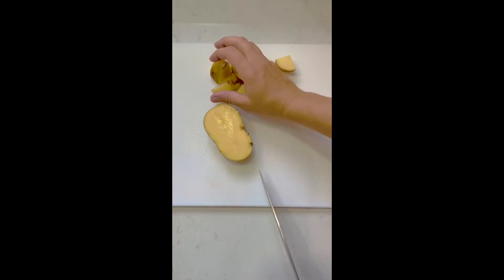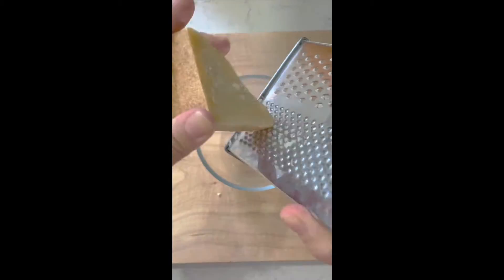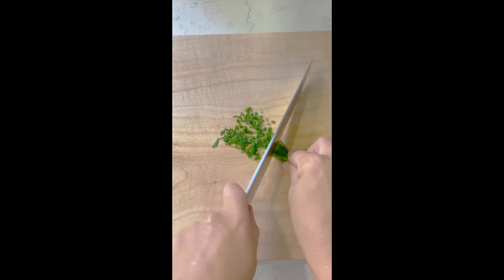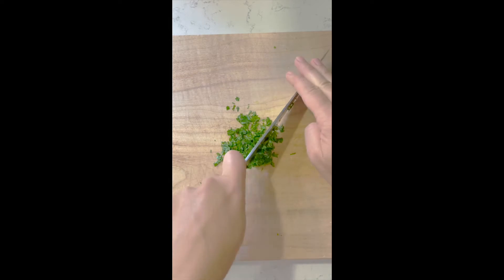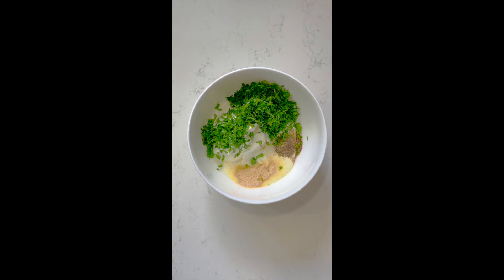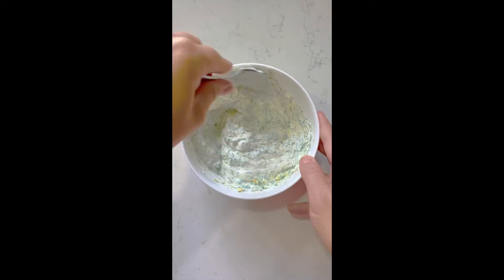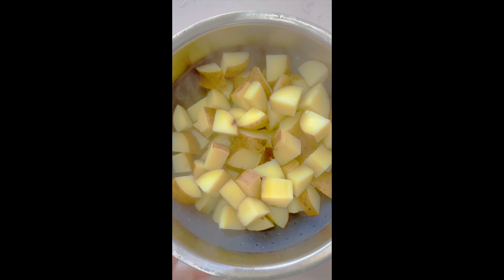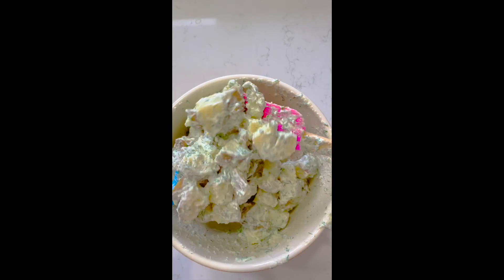Creamy Dill Potato Salad Recipe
This creamy dill potato salad is the perfect dish for your summer BBQ. It’s fresh, light and hearty making it the perfect pairing with grilled meats and vegetables.

Ingredients:
2lbs potatoes
8 cups of water
½ tbsp salt

Dressing:
1/3 cup sour cream
¼ cup mayonnaise
¼ cup Plain Greek yogurt
1 ½ tsp Onion powder
1 tbsp Dill
½ tbsp parmesan
½ tbsp Parsley
½ tbsp Chives
½ tsp Salt
¼ tsp Pepper
½ lemon zest and juice